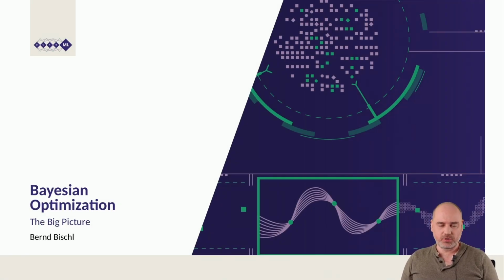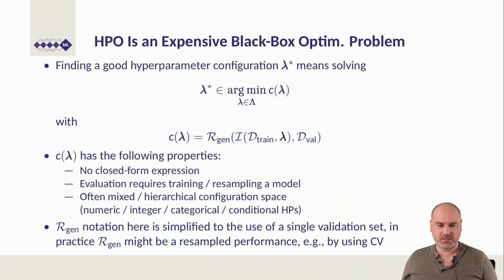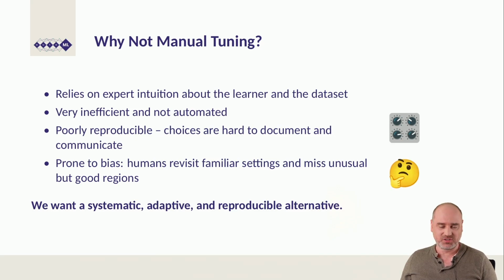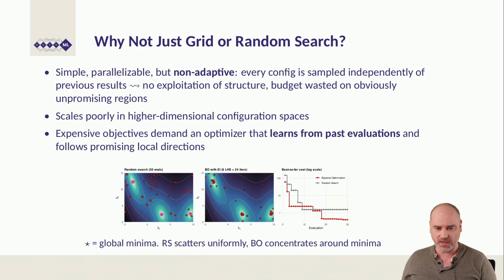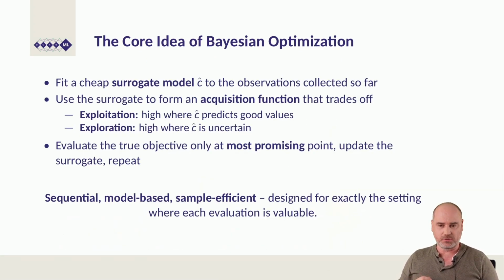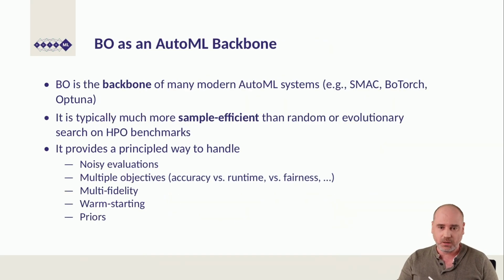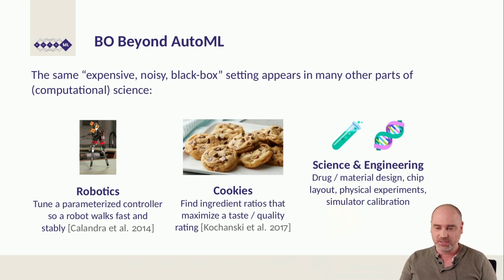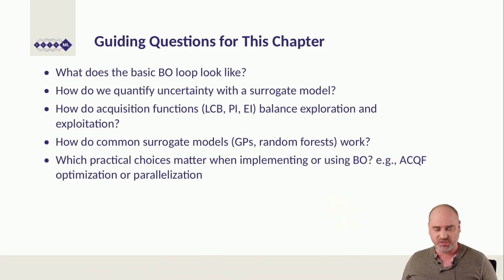AutoML MOOC Chapter 4.1 - Bayesian Optimization: The Big Picture